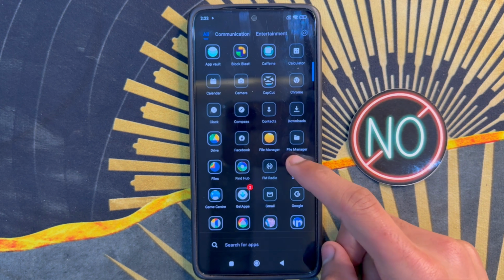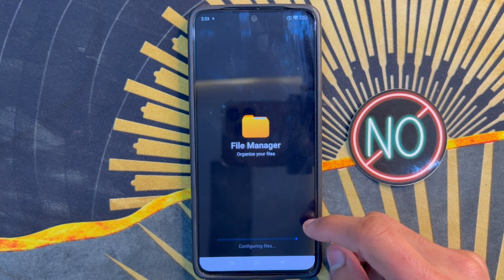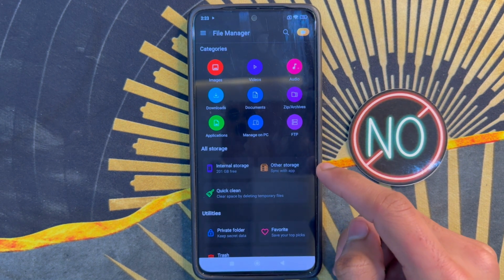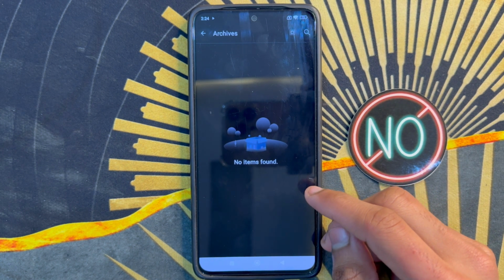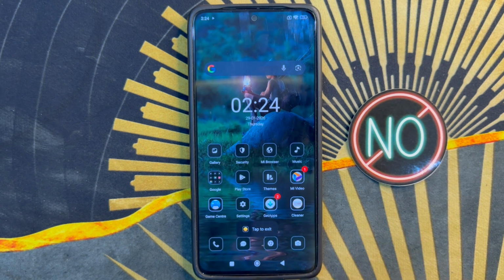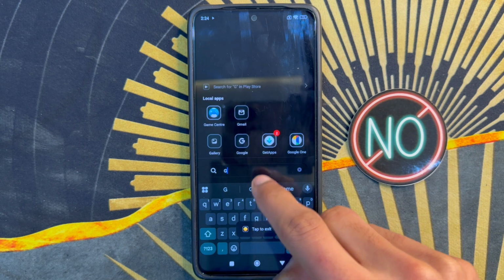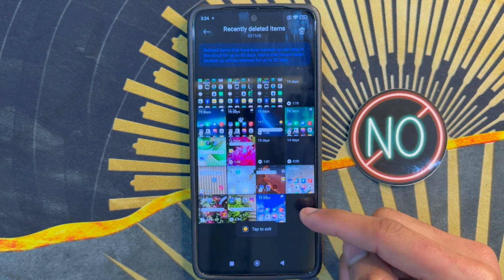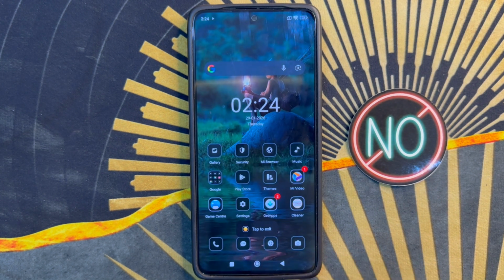How to Fix Missing or Disappearing Photos on Redmi Note 15 | Gallery Photos Not Showing Issue